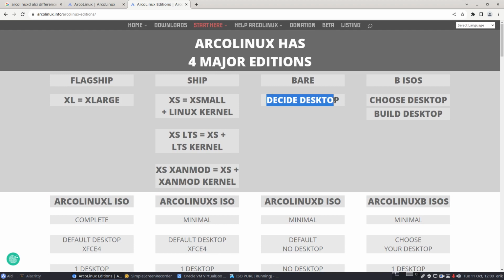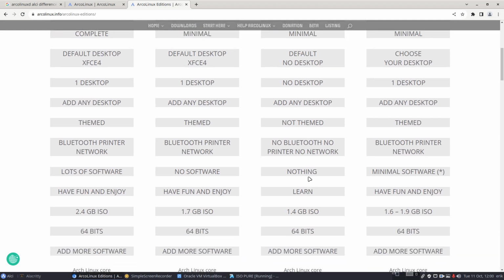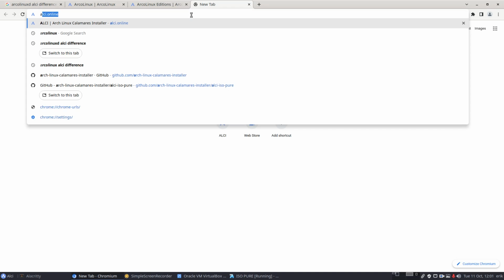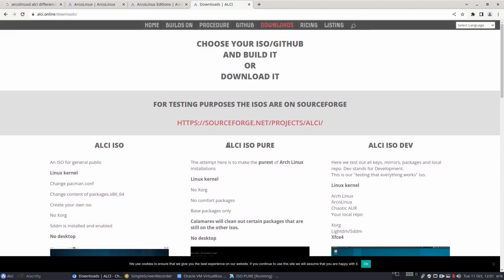ArcoLinux : 3037 What is the difference between ArcoLinuxD and ALCI (pure)